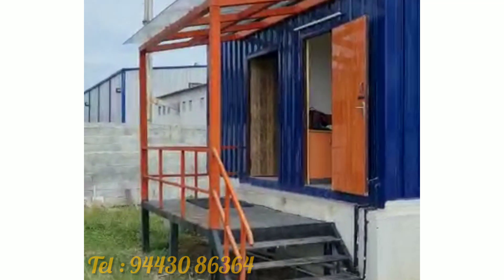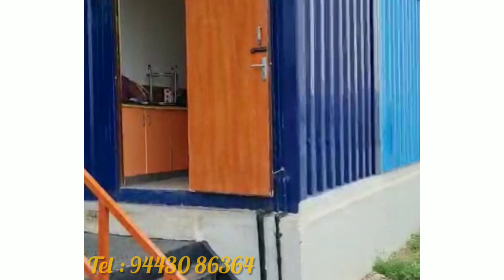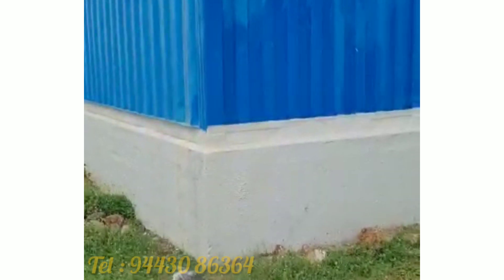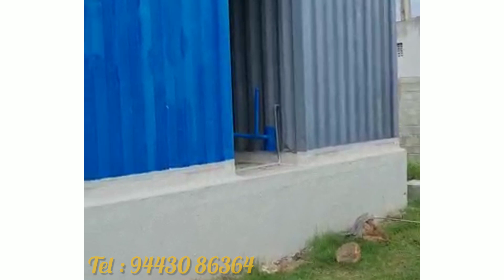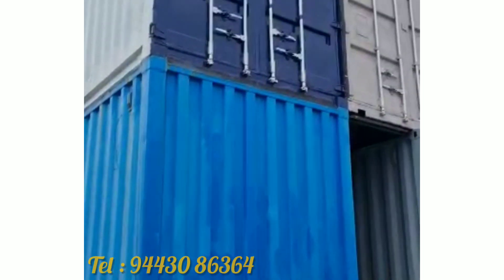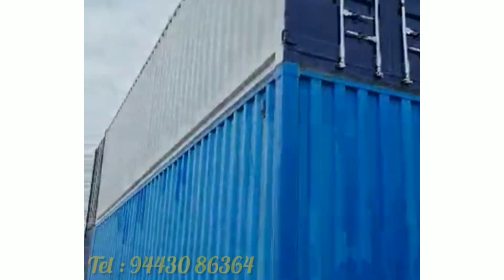2 Floor Shipping Container Canteen/Kitchen ||| Level 14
Hi Viewers,

Today we are showing you two floor container Canteen and kitchen made for a medical industry at Chennai. We have accommodated about 100 persons to sit and eat at a time with executives at the first floor and others at the ground floor .. The steps and elevation were made with all safety measures for the industry need and designed...

Focus Mariine agencies, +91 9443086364, Chennai